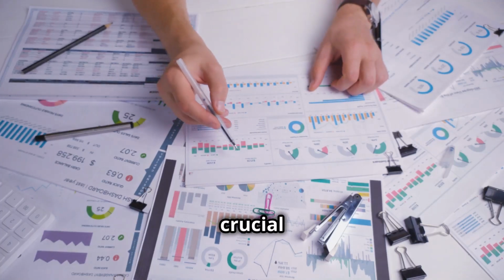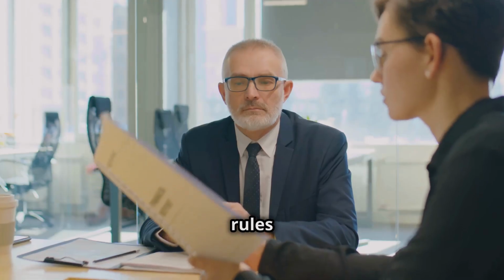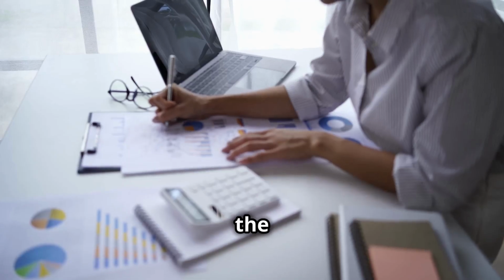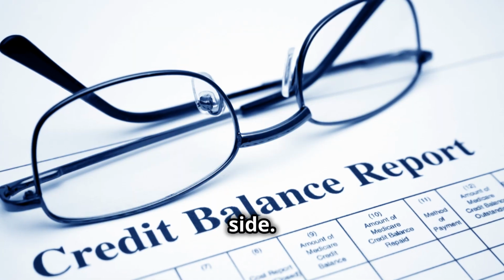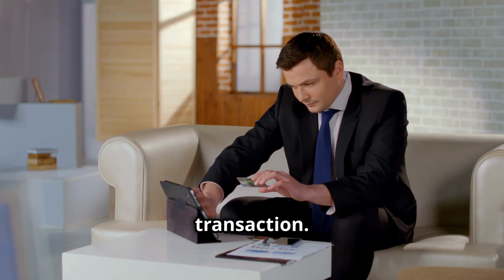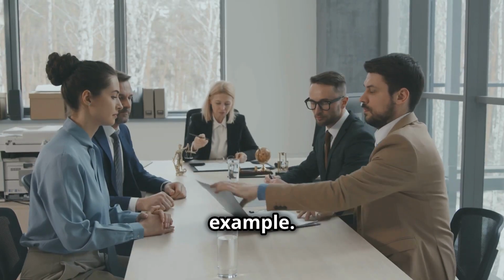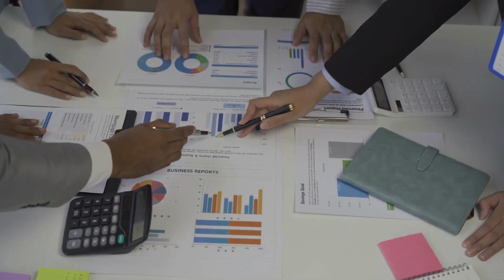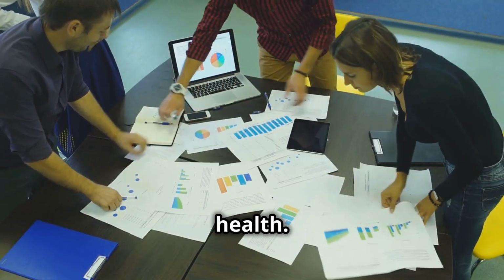Concepts of Accounting: Debit/Credit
Welcome to @A.I.WealthInsights  Join Us! Let us Dive into the intricate world of mastering advanced accounting as we explore the concepts of Debitum and Creditum. This video unpacks these essential terms, shedding light on their significance in financial reporting and analysis.

Understanding how Debitum (debits) and Creditum (credits) interact is crucial for mastering complex accounting principles. We will break down examples to illustrate their application in real-world scenarios, ensuring clarity on this fundamental topic. Join us as we enhance our knowledge together! @A.I.WealthInsights